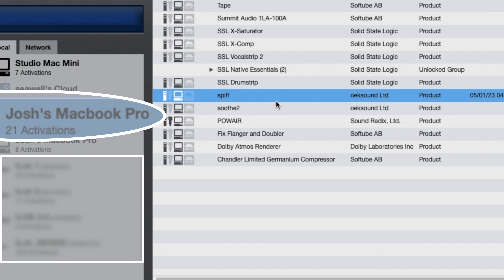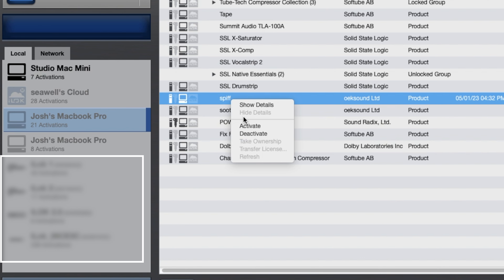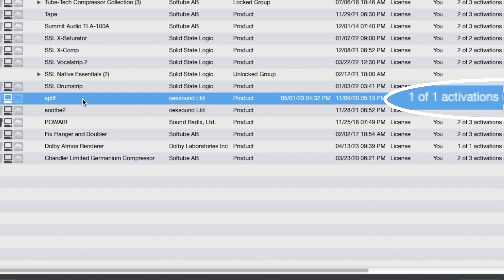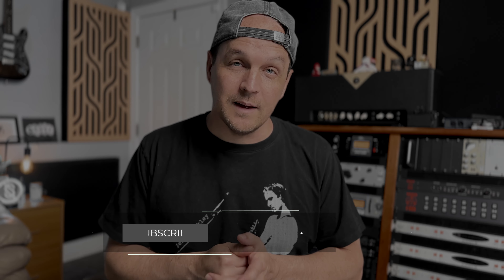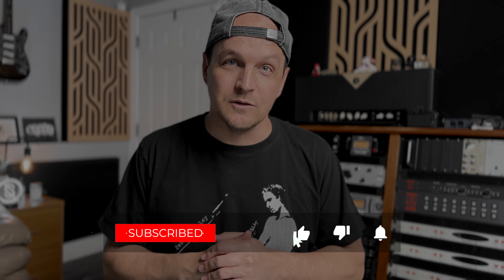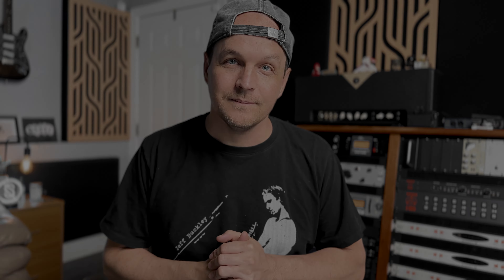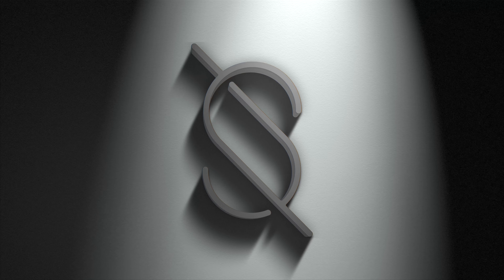How to transfer iLok licenses from your OLD studio computer to your NEW one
It's very important to take a few moments before you upgrade your studio computer to deactivate your iLok licenses off of your old computer!  You don't want to get your shiny new computer and not be able to use your favorite plugins.